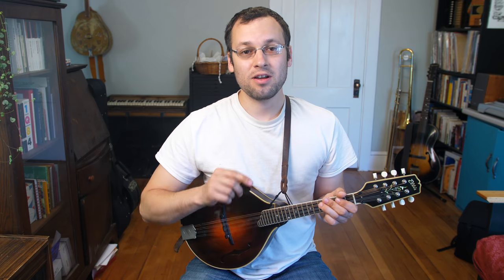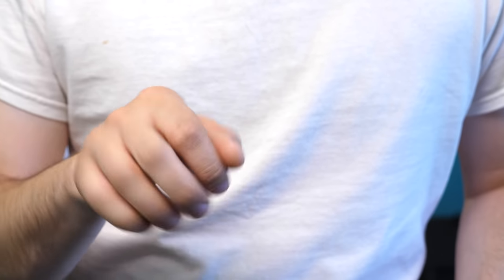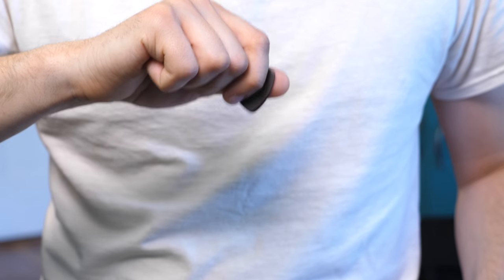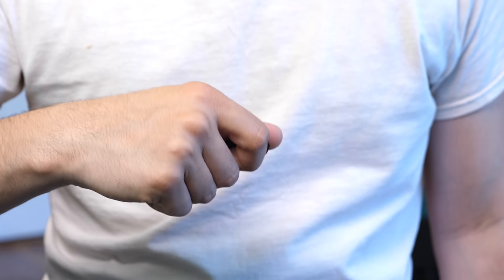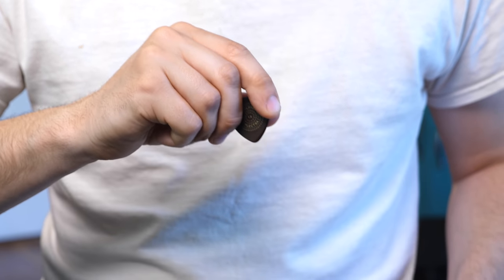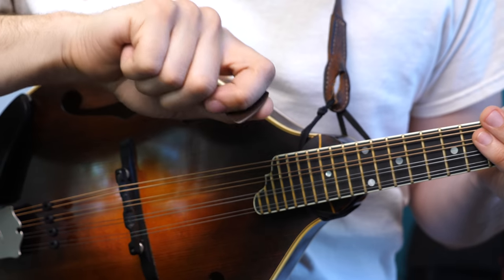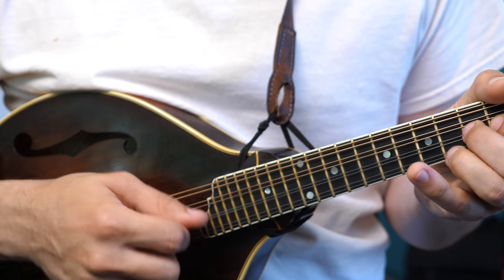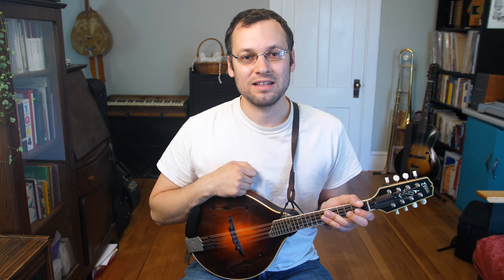Pick Grips - Mandolin Lesson